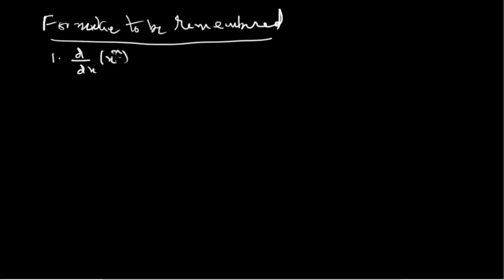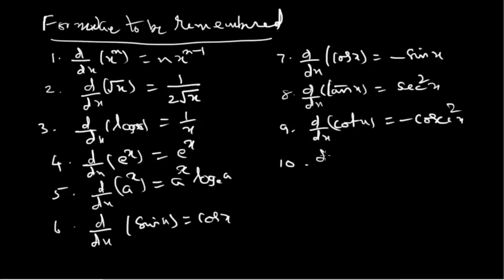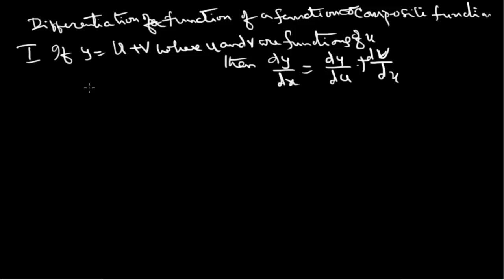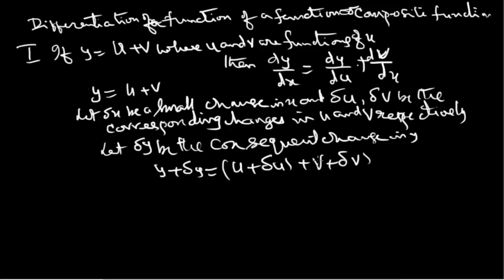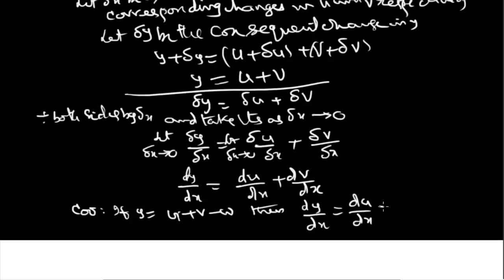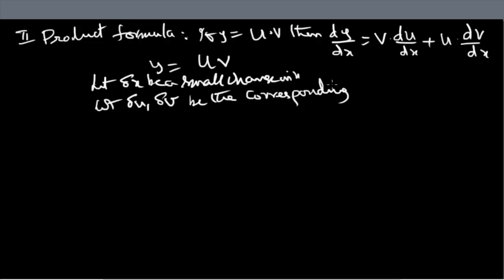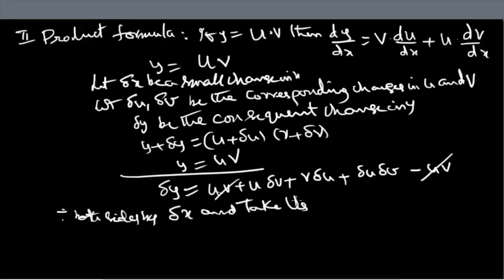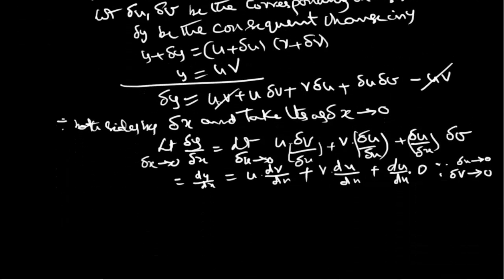Differentiation part 8 of 33